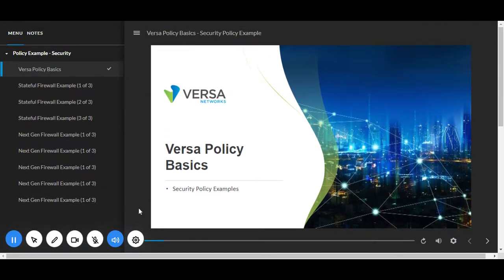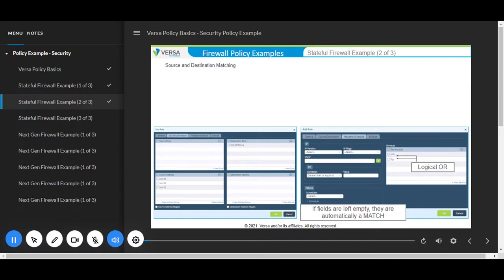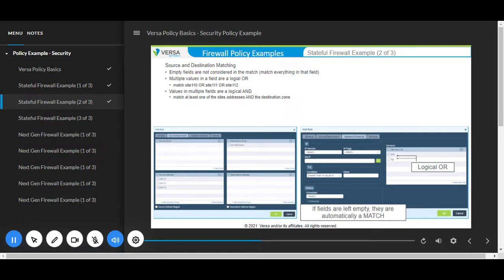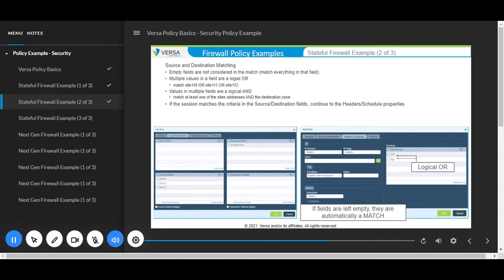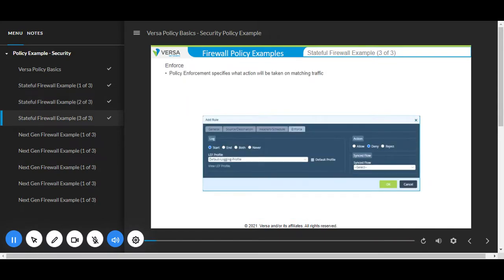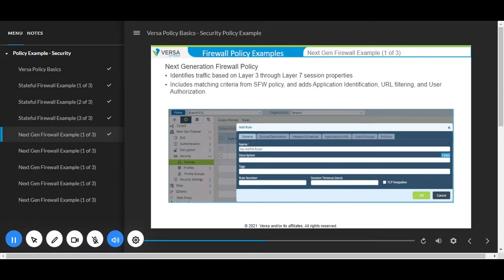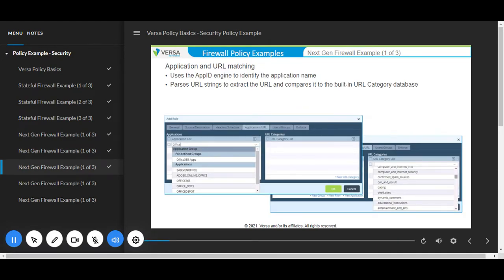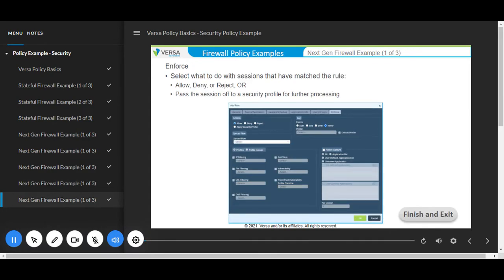3 Security Policy Example